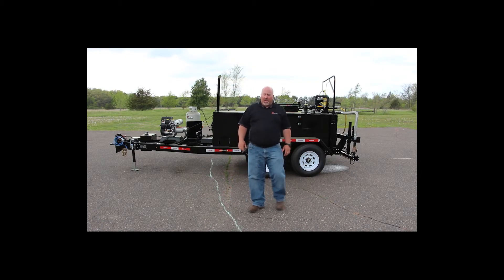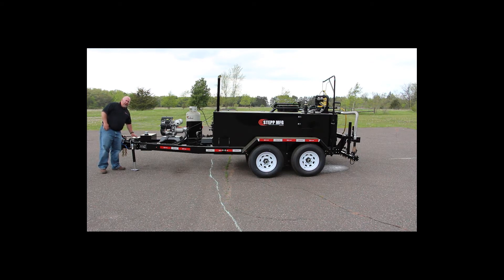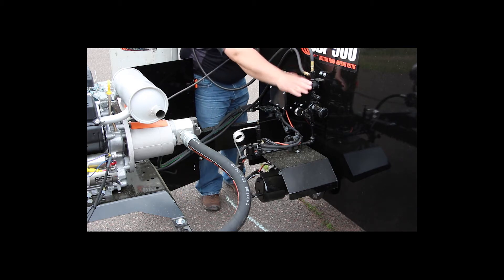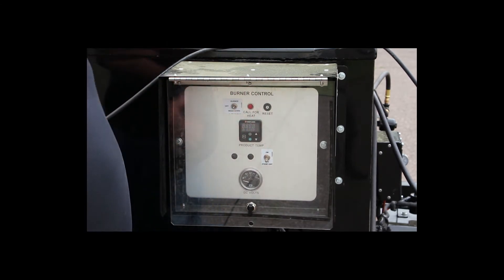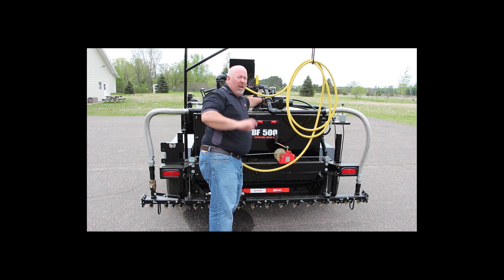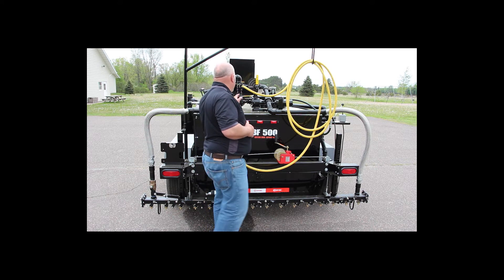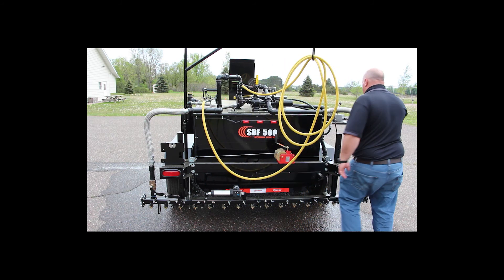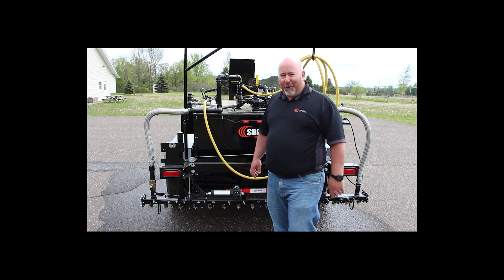Stepp Mfg. Co Inc SBF-500 Bottom Fired Asphalt Kettle Training Video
Operational video for the Stepp SBF-500 500 gallon bottom fired asphalt kettle